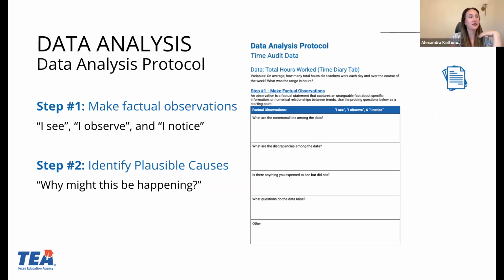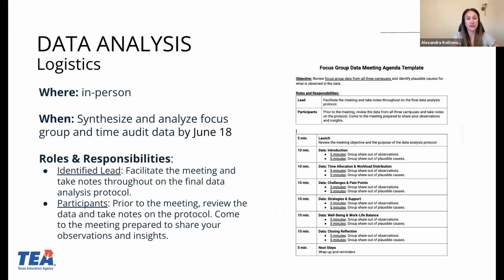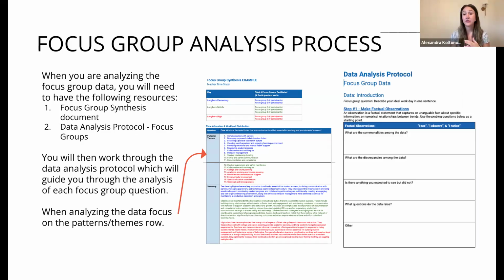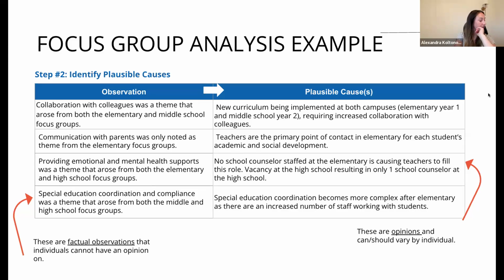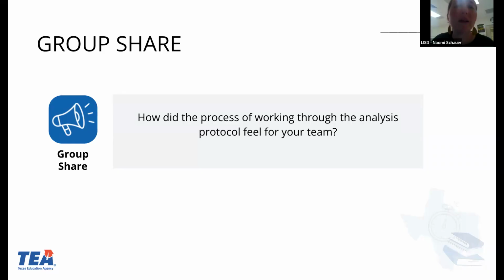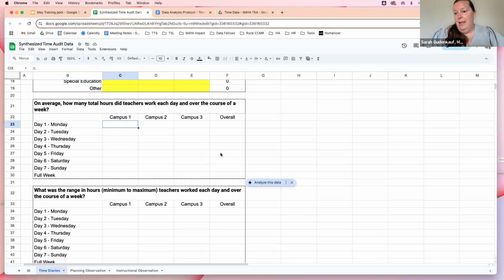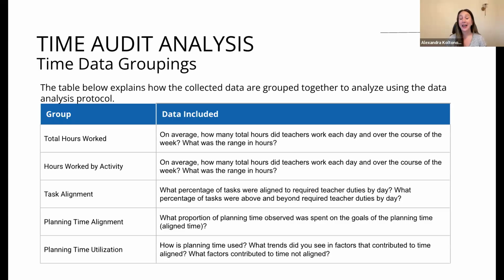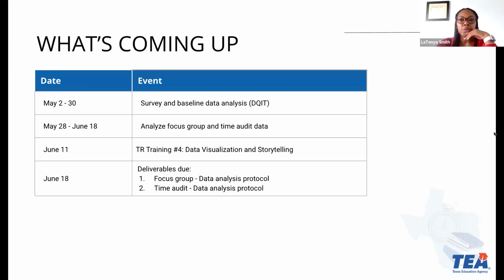Data Analysis, Synthesis, and Sense Making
Teacher-Researcher Training
May 28, 2025
Teacher Time Study